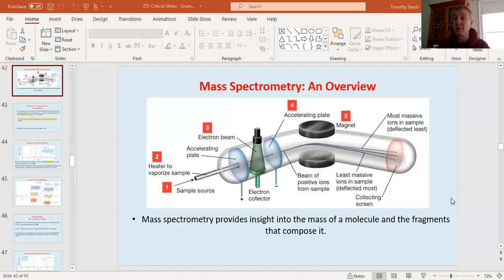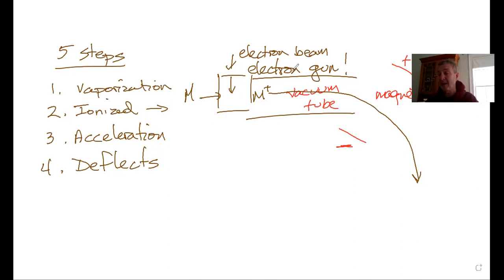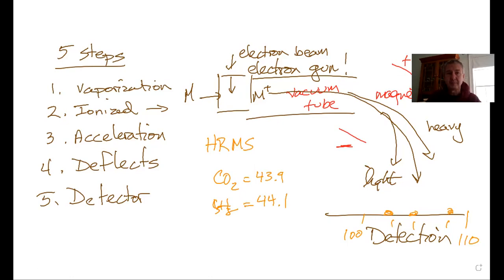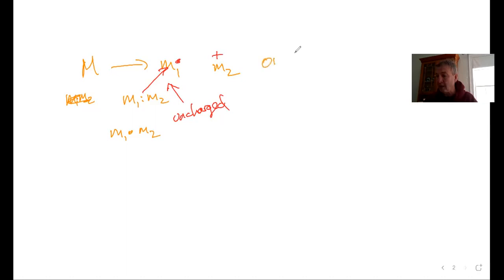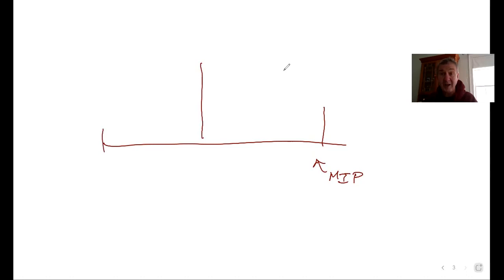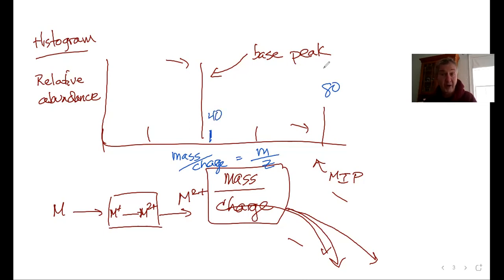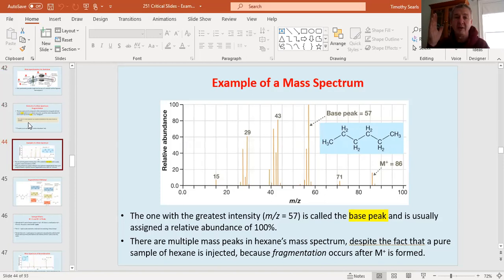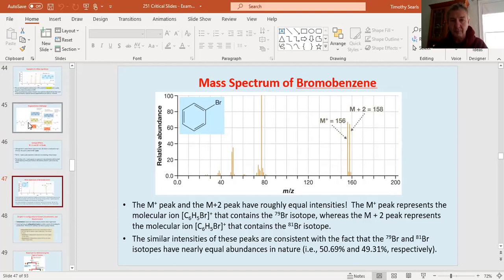Lecture 3 - Mass Spectroscopy